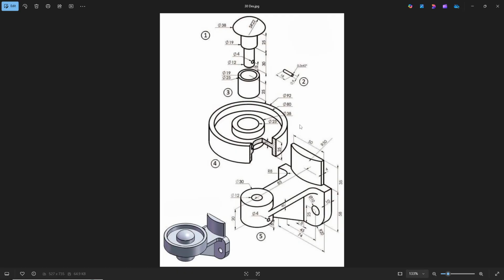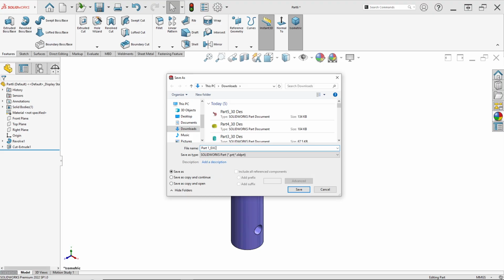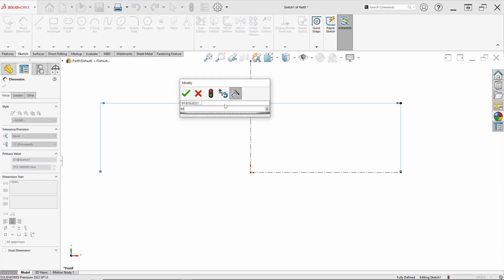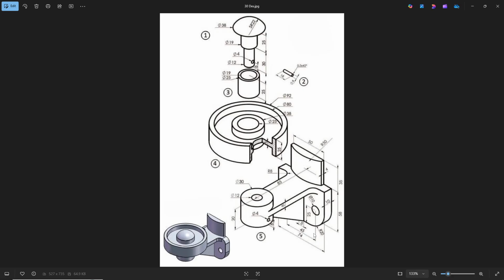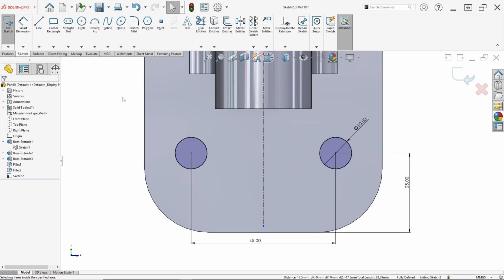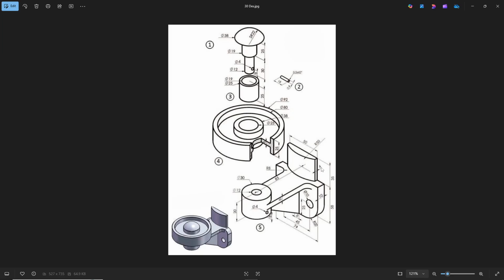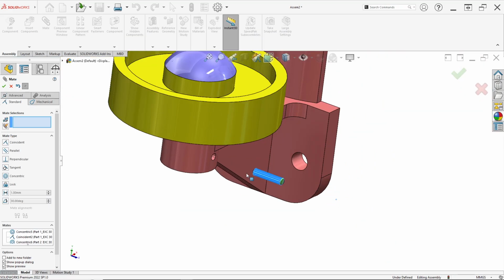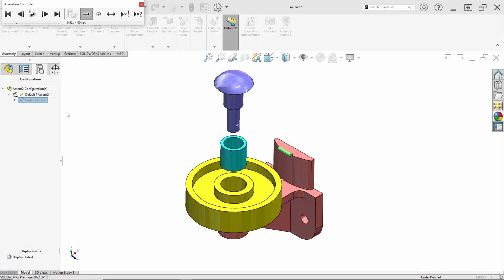SolidWorks Full Tutorial: From Part Modeling to Exploded Assembly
In this SolidWorks exercise tutorial, you will learn how to create a mechanical part, assemble multiple components, and generate an exploded view step by step.

This video is perfect for beginners and intermediate users who want to improve their SolidWorks skills through real practice. We will cover part modeling, assembly constraints, and exploded view creation using a clear and easy workflow.

If you want to learn SolidWorks by doing exercises instead of theory, this tutorial will help you understand the full design process from part to assembly.

👉 Watch till the end to fully understand the SolidWorks workflow